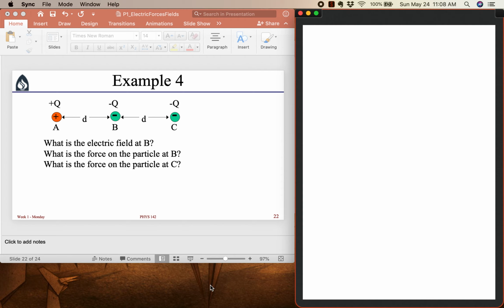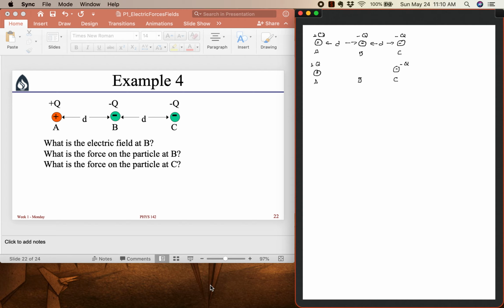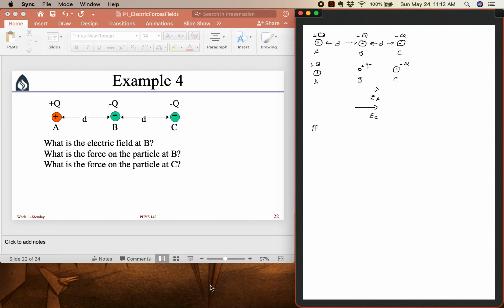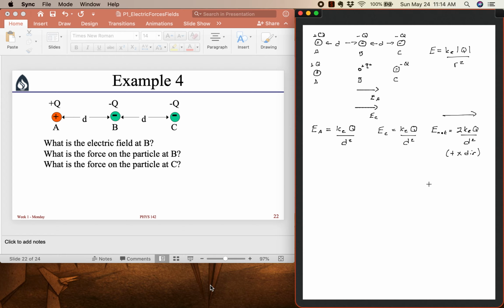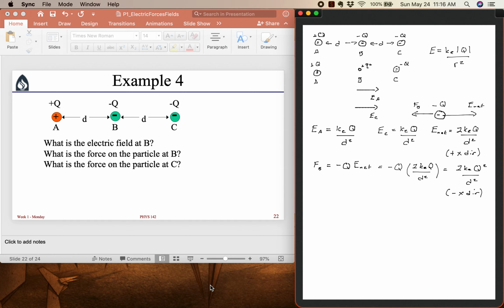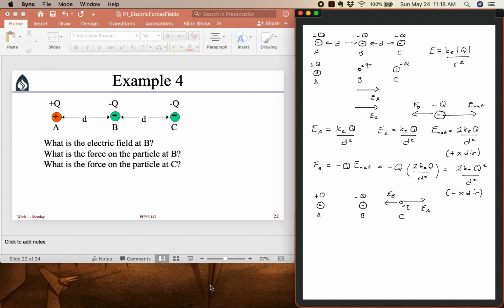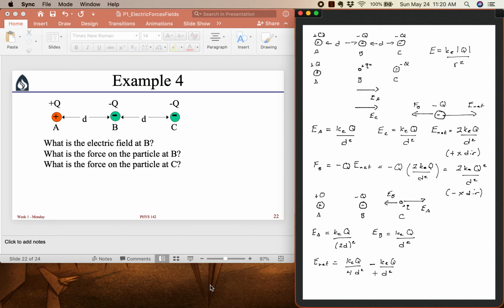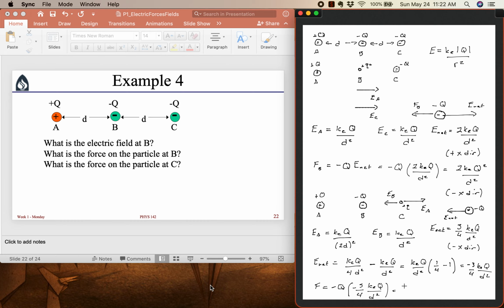PHYS142 Lesson1 Ch17 Sec3 3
Electric Field Example Problem